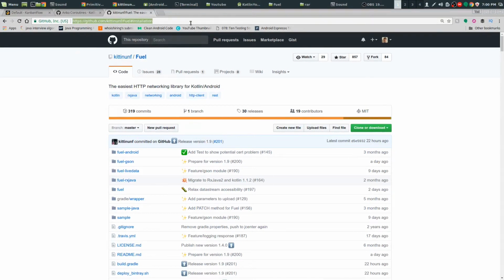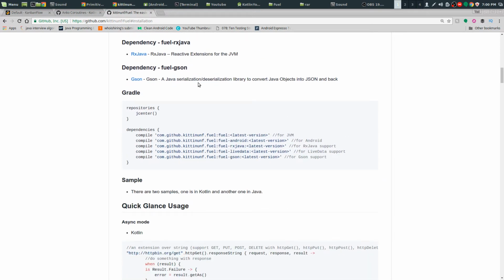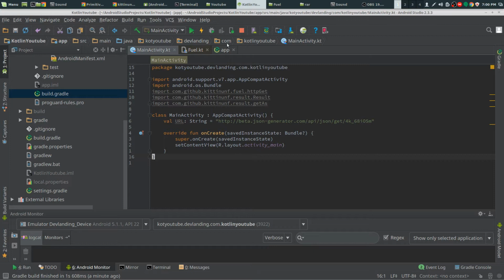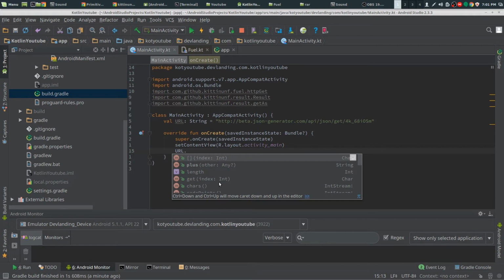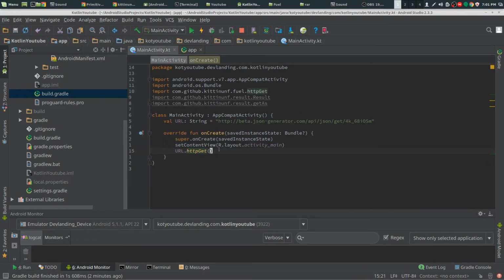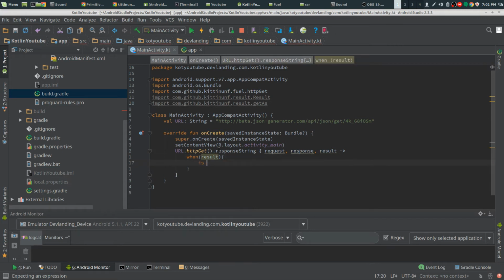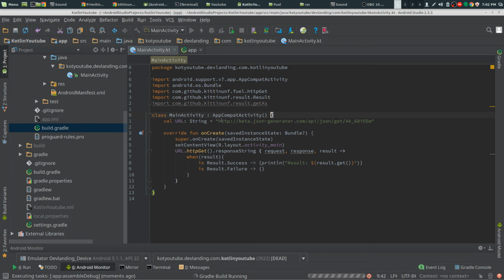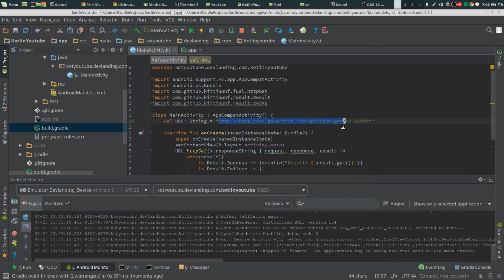Kotlin Fuel - Getting Started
Kotlin Fuel for Android Studio